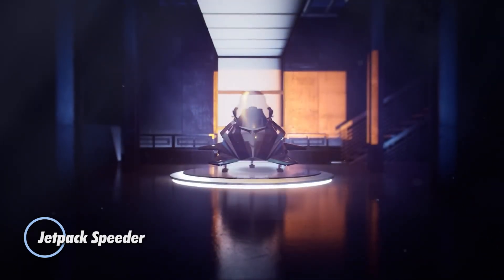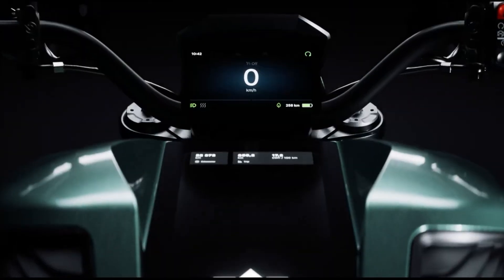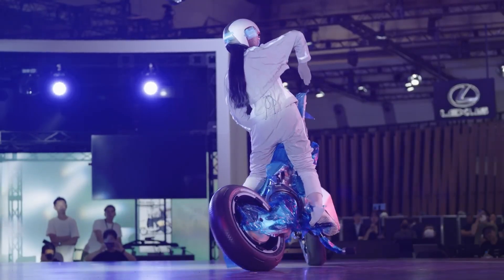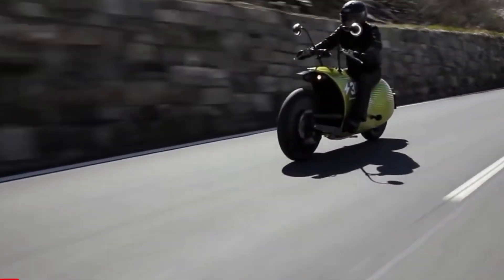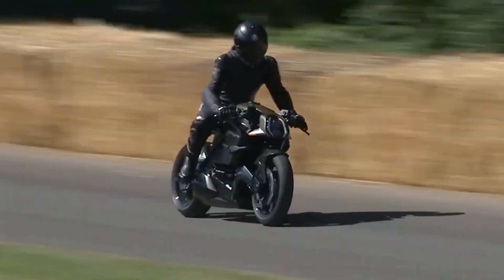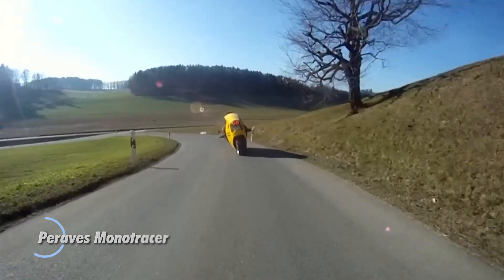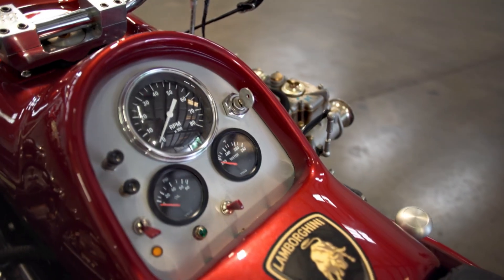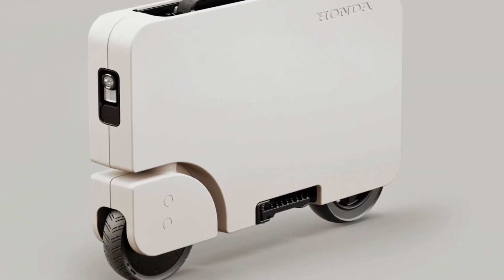AMAZING FUTURE MOTORCYCLES YOU WON’T BELIEVE EXIST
Get ready to be amazed by the most incredible future motorcycles that push the boundaries of technology and design! In this video, we'll showcase groundbreaking bikes that are revolutionizing the way we think about two-wheel transportation. From electric superbikes to self-balancing marvels, these futuristic motorcycles are straight out of a sci-fi movie. Don't miss out on seeing these jaw-dropping machines in action!

00:00 - Jetpack Speeder
01:23 - Verge TS Ultra
02:34 - MOTOROID 2
03:52 - BMW Motorrad Vision DC Roadster
04:57 - Johammer J1
06:15 - ARC VECTOR
07:29 - TMC Dumont
08:27 - Peraves Monotracer
09:29 - Chuck Beck's V12 motorcycle
10:43 - Honda Motocompacto E scooter